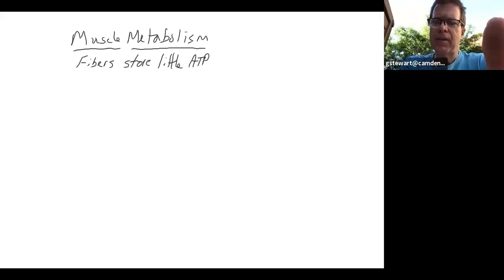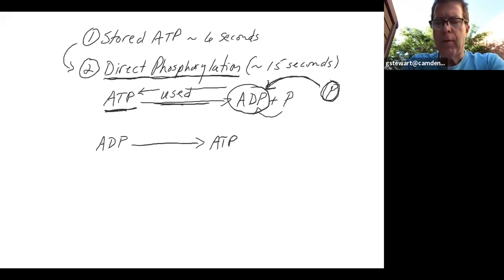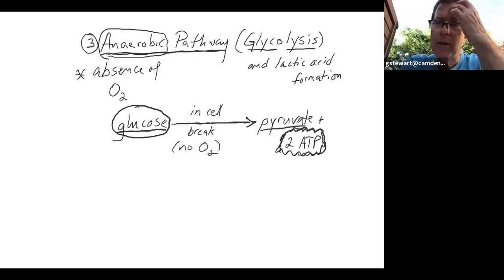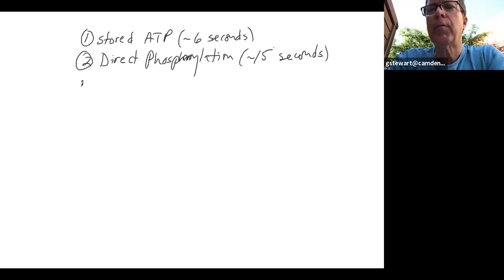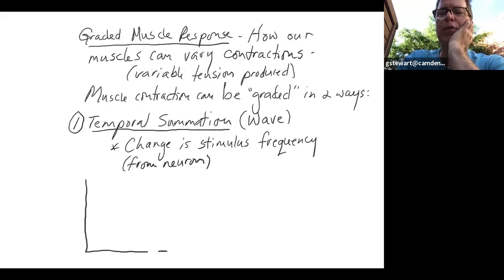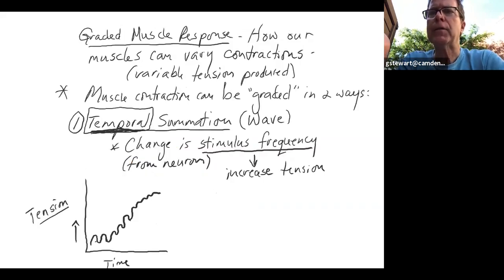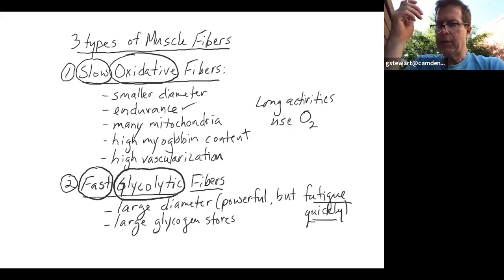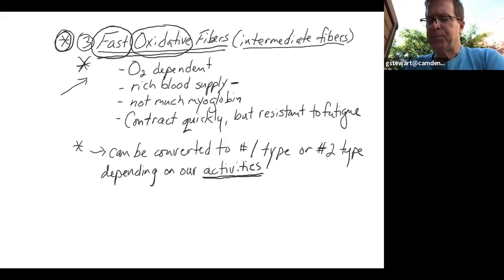Muscular System Lecture Part 3